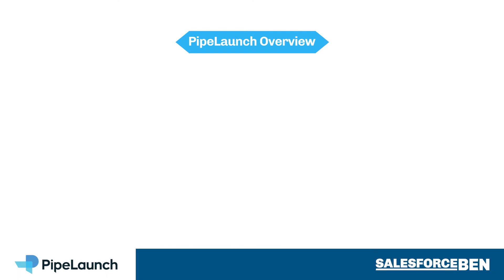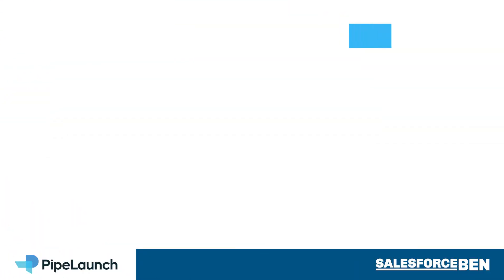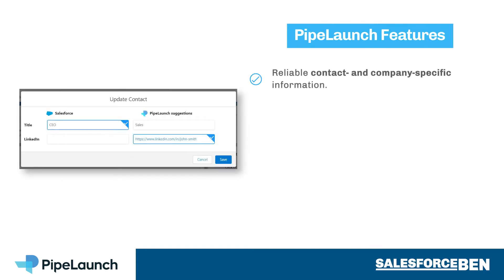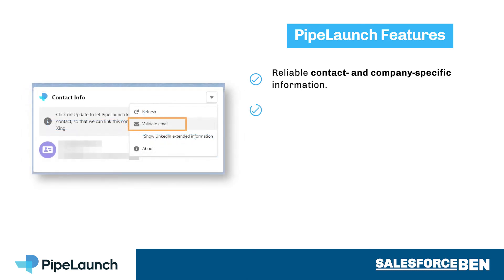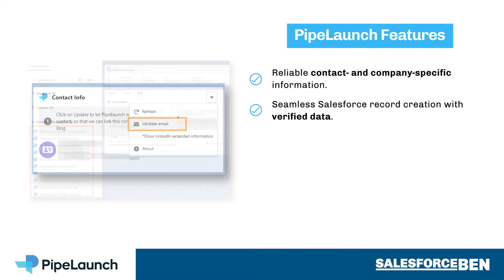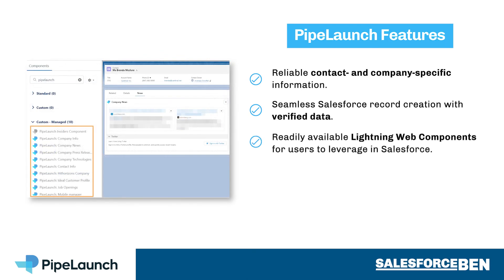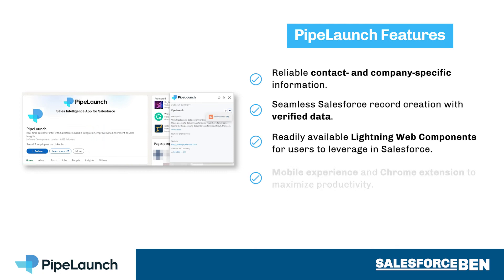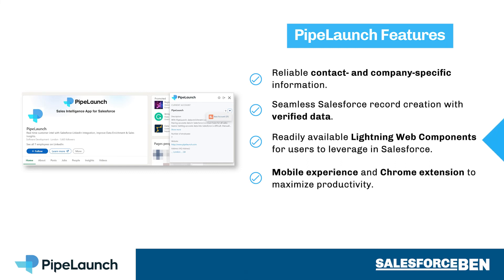Take Swift Action With Enriched Data: PipeLaunch In-Depth Review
Enrich your Salesforce Account, Contact, and Lead data with accuracy, speed, and ease; ensure verified and up-to-date information, ready for your sales and business development teams to take action and save time.

Some of the best features:

- Reliable Contact
- Seamless Salesforce Record creation
- Readily available Lightning Web Components
- Mobile experience and Chrome extension

You really can take swift action with the amazing, enriched data options PipeLaunch has to offer, so to find out more, head over to their website now